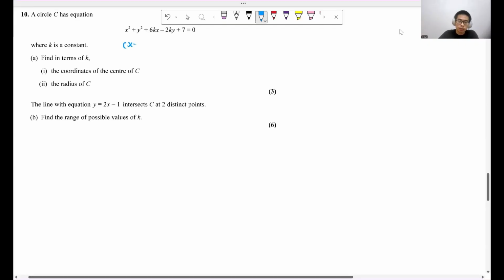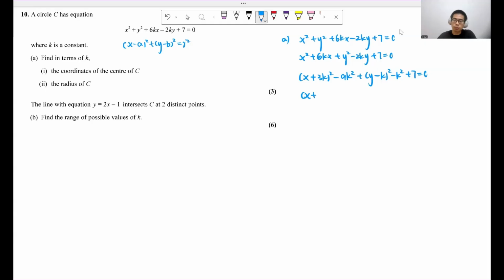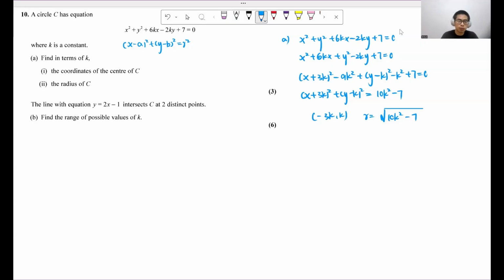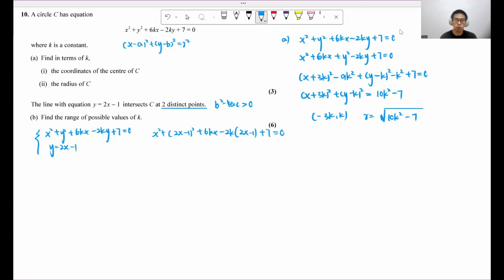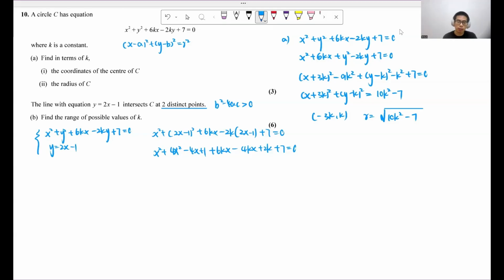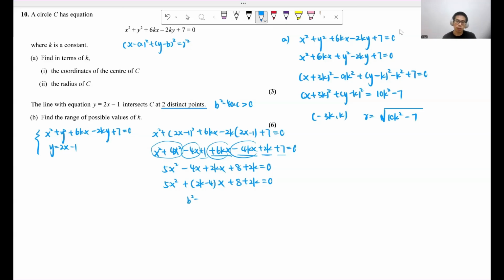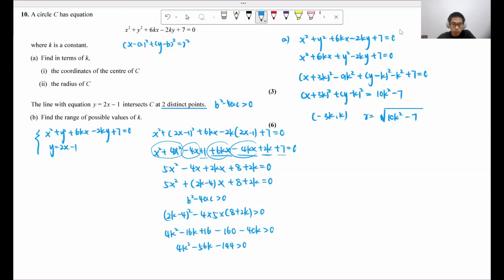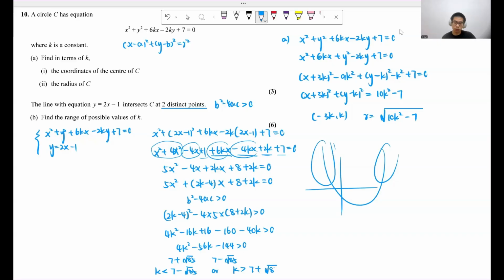Edexcel A-Level Maths 2023 Paper 1 Q10 | Circle | Full Step-by-Step Explanation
Master parametric coordinate geometry in this detailed solution for Edexcel A-Level Maths 2023 Paper 1 - Question 10. We walk through how to treat variables as constants during completing the square and how to map multi-intersection boundaries.
📚 Topics covered:
Completing the Square with Parameters: Rewriting x² + y² + 6kx - 2ky + 7 = 0 to isolate the center coordinates and radius in terms of k.
Linear-Quadratic System Expansion: Substituting the line y = 2x - 1 into the circle equation and tracking algebraic coefficients carefully.
Distinct Intersection Condition: Applying the discriminant inequality b² - 4ac more than 0 to establish the geometric boundary.
Quadratic Inequality Solution: Finding the non-overlapping range values for k using exact surd forms.
🎯 Key Learning Outcomes:
✔ Learn how to perform precise completing the square steps with variable factors like 6k and -2k.
✔ Master grouping mixed x-terms like (2k - 4)x to maintain standard quadratic forms.
✔ Understand how to translate "2 distinct points" into an open-ended "outside the roots" inequality range.